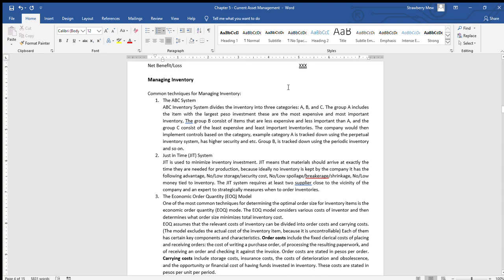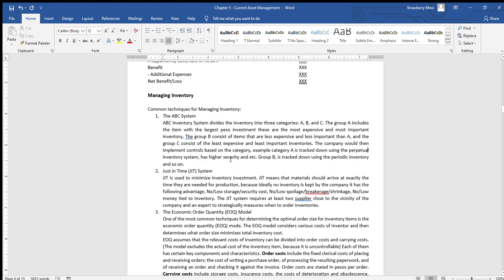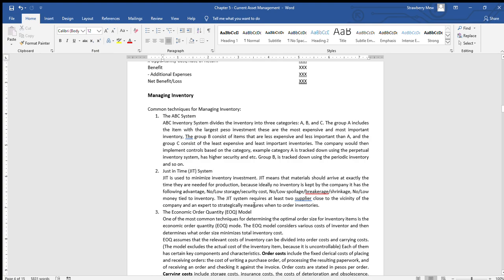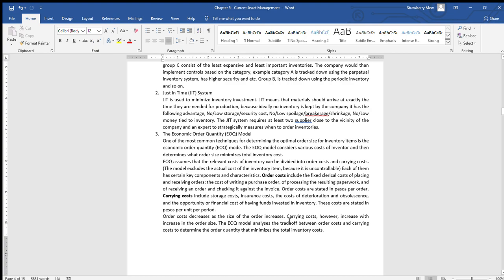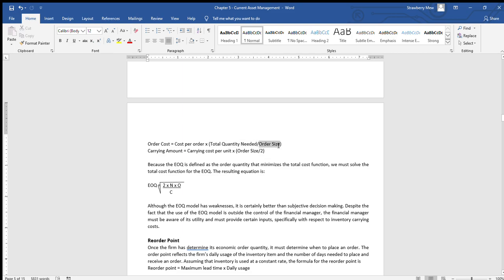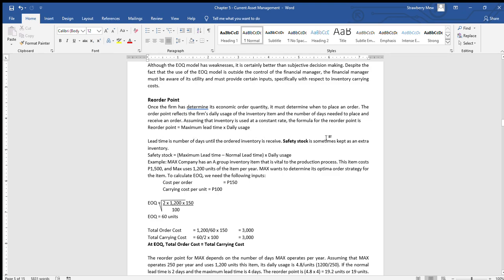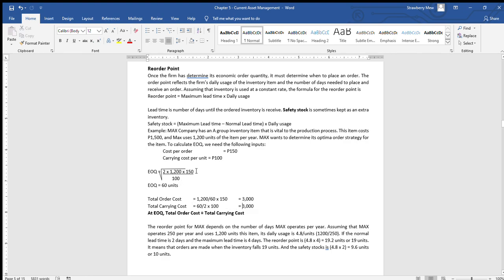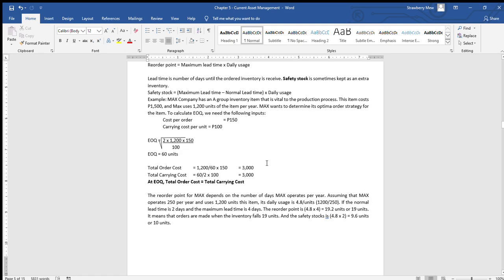Current Asset Management part 3